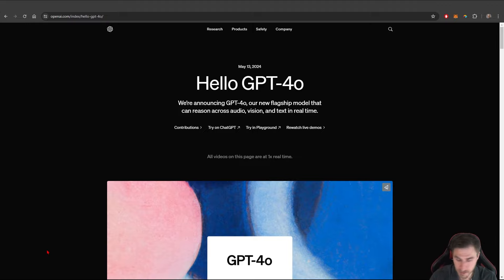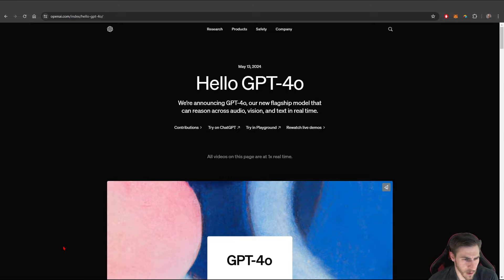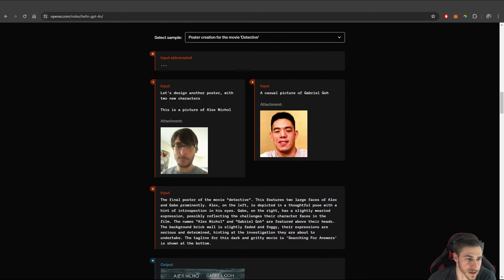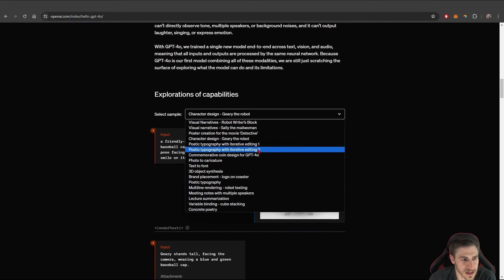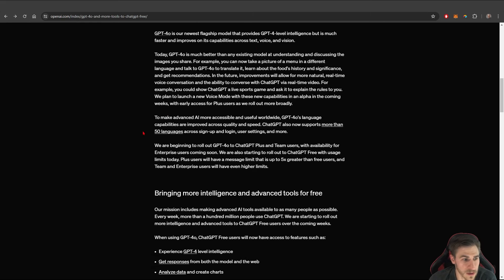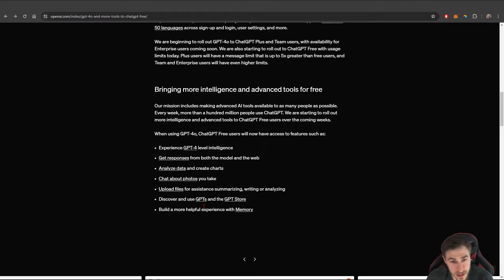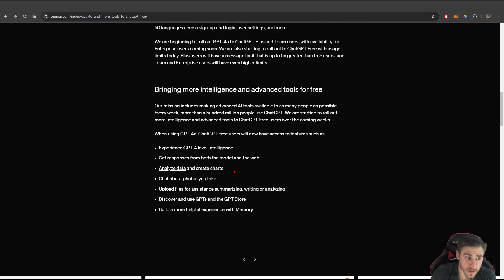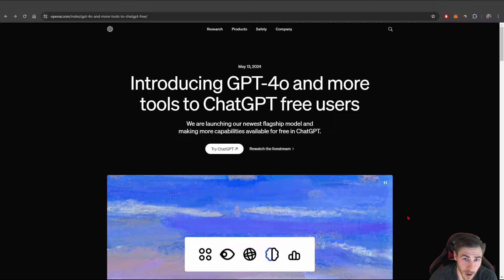AI in Architecture Intro: Discover GPT-4o New Features & New FREE AI Tools for Architects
Explore the groundbreaking features of OpenAI's GPT-4o (Omni) in this AI video for architecture! Discover how this new model revolutionizes workflows beyond just creating images, adding value to architectural projects. From 3D object synthesis to text and font integration, see how GPT-4o enhances efficiency and creativity. Learn how to make the most of these tools and stay ahead in the field of architecture.